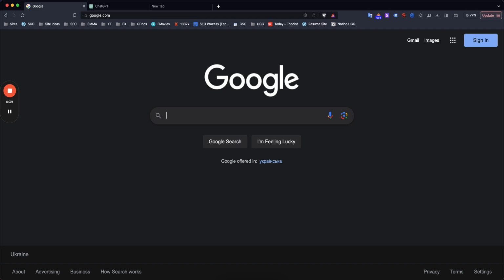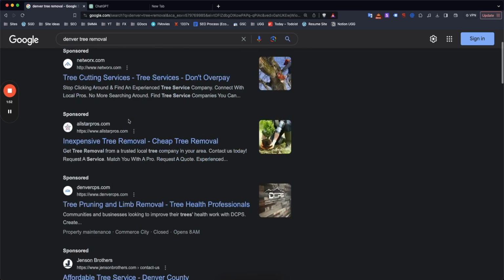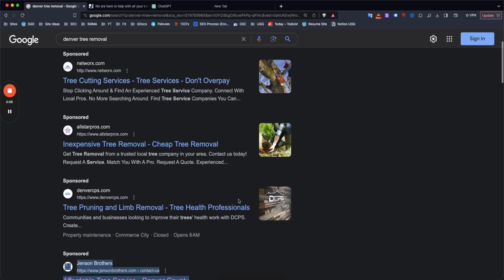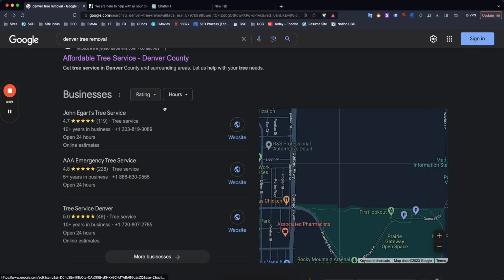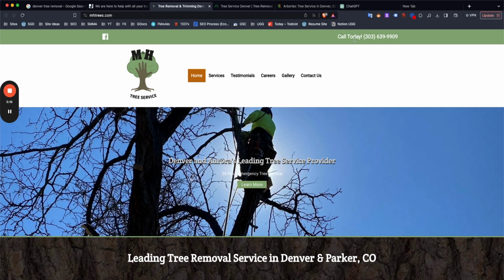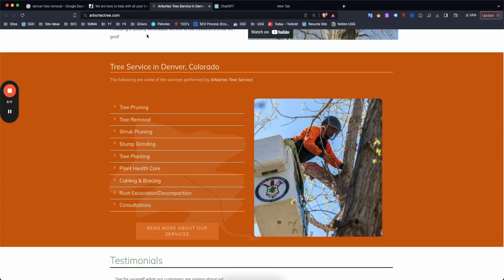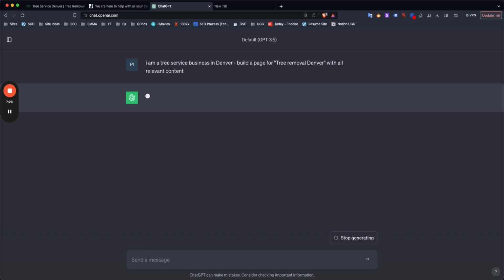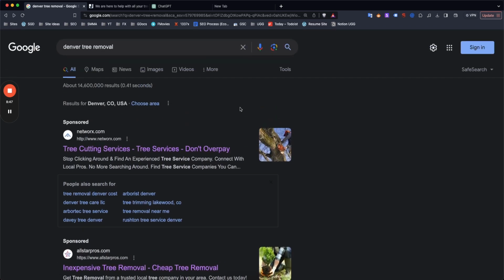How to Get Tree Service Leads For Your Tree Service Business (Using ChatGPT & Answer Socrates)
Are you a tree service business owner looking to grow your client base and boost your revenue? You've come to the right place! In this video, we'll show you proven strategies to get more tree service leads for your business, utilizing the power of SEO (Search Engine Optimization) and Google Ads.

📈 What You'll Learn in This Video:

🔍 SEO Essentials: We'll break down the fundamental principles of SEO and explain how to optimize your website and online presence to rank higher in search engine results. This means more potential customers finding your tree service business when they need it most.

💡 Google Ads Mastery: Dive into the world of Google Ads and discover how to create effective, budget-friendly ad campaigns that attract highly targeted leads. We'll provide tips on selecting the right keywords, crafting compelling ad copy, and optimizing your budget for maximum ROI.

🔔 Subscribe for More: If you're passionate about growing your tree service business and attracting more clients, don't forget to subscribe to our channel and hit the notification bell, so you never miss an update!

🌳 About Sixth Gear Digital

At Sixth Gear Digital, we're dedicated to providing valuable insights, tips, and strategies for entrepreneurs and business owners in the tree service industry. Our goal is to help you achieve success by empowering you with the knowledge and tools you need to thrive in a competitive market.

Ready to take your tree service business to the next level? Let's get started! Watch the video, implement the strategies, and watch your business flourish. 🌳💼💰